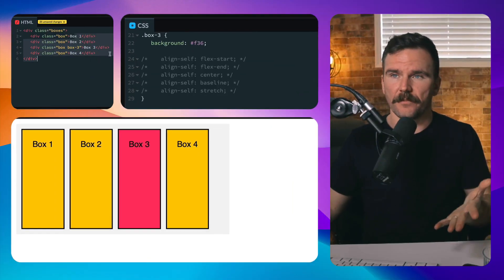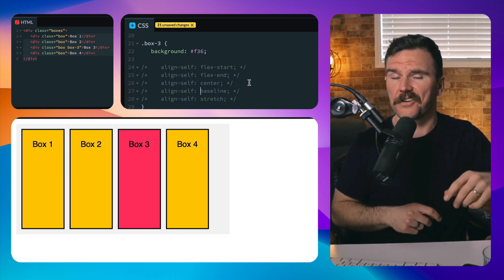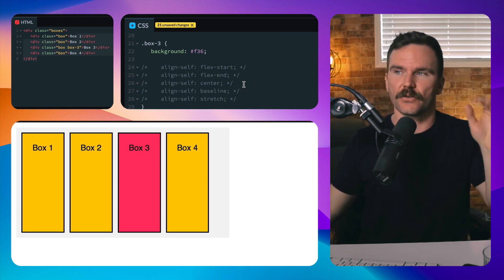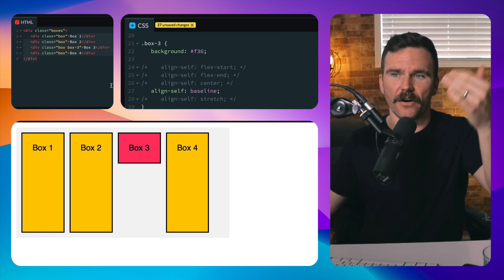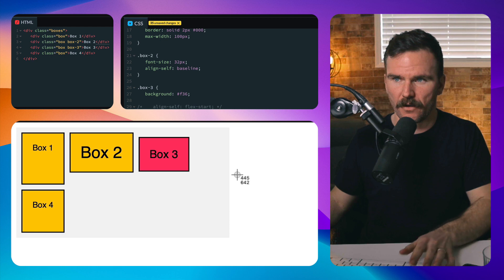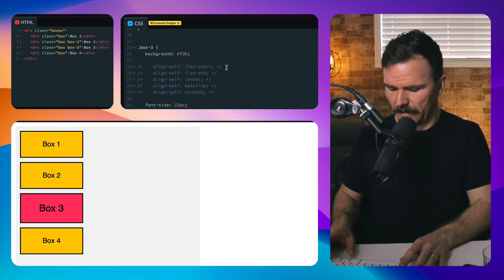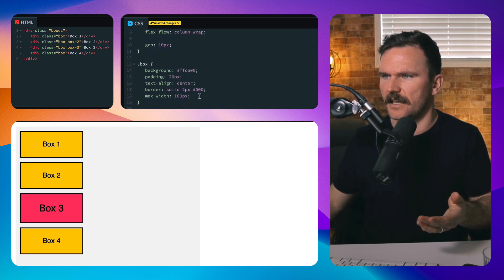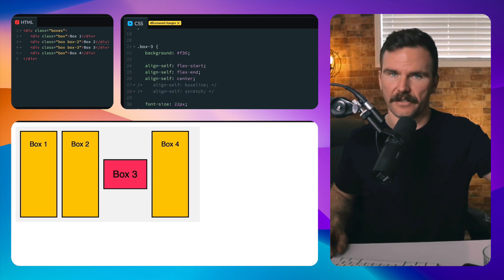Flexbox Basics: align-self property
In this lesson, we'll learn how to use the align-self property in Flexbox.

If you liked this lesson, watch my the other Flexbox lessons or join my Ultimate Web Designer & Developer course on Udemy